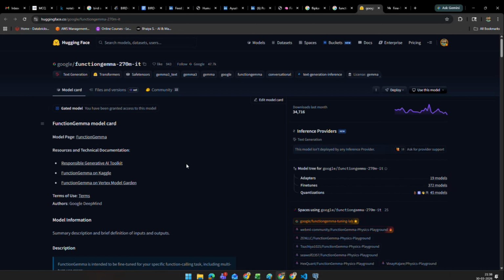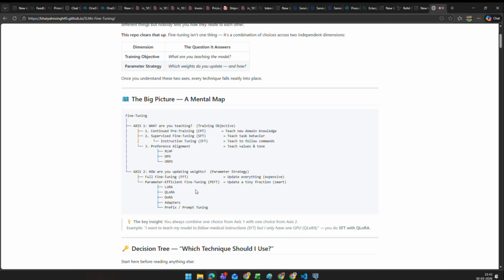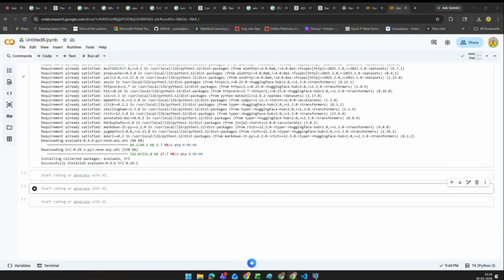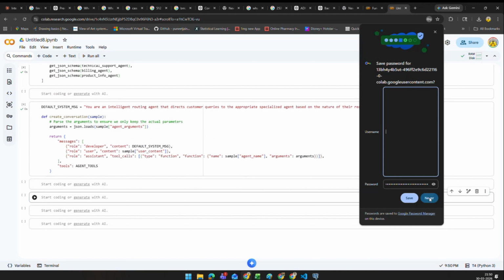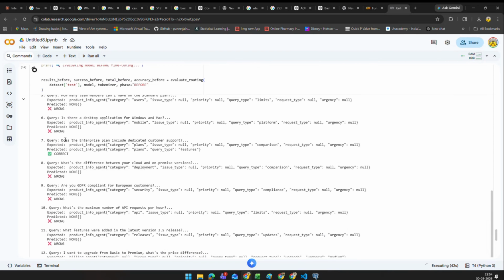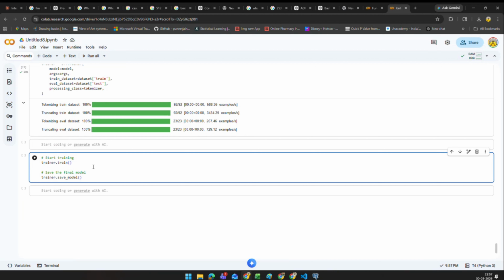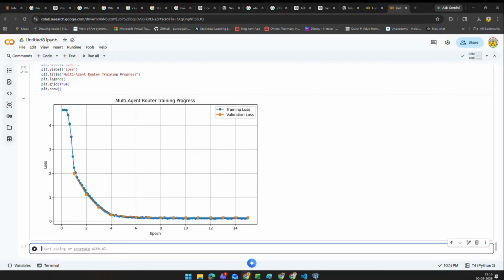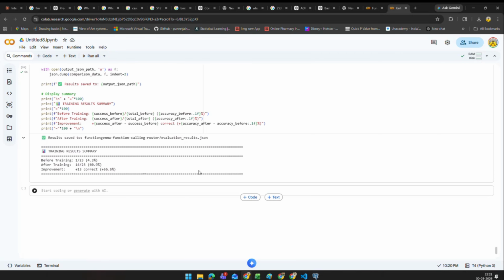Fine-Tuning Gemma 3 (270M) for Multi-Agent Routing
In this video, I’ll show you exactly how I fine-tuned the lightweight Gemma 3 (270M parameter) model to act as a highly efficient "Multi-Agent Router." By utilizing fine-tuned function calling, this small-but-mighty model can intelligently analyze user requests and route them to the correct specialized agent—whether that's Technical Support, a Billing Agent, or Product Info!

0:00 - Introduction
5:08 - Fine-Tuning Techniques
8:35 - The Fine-Tuning Process (Step-by-Step)